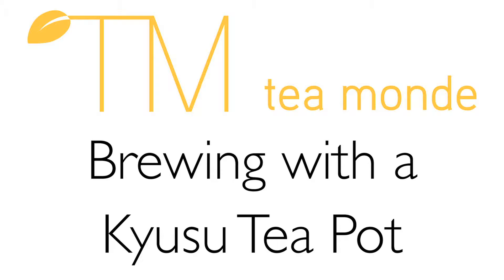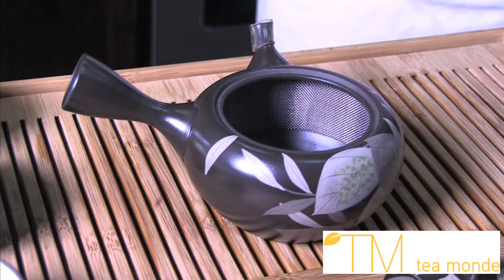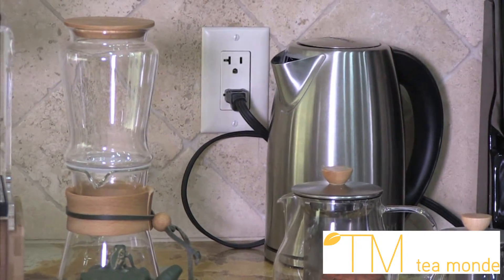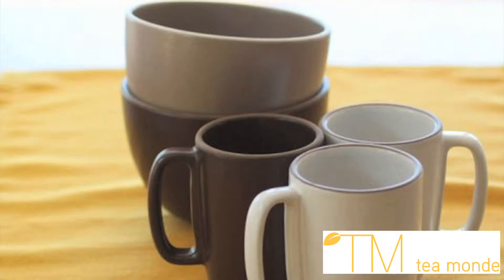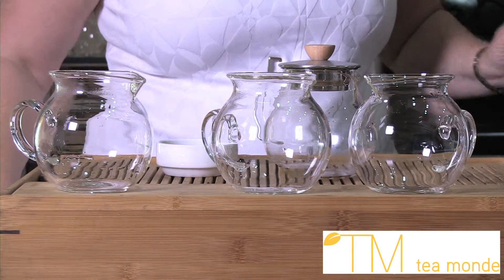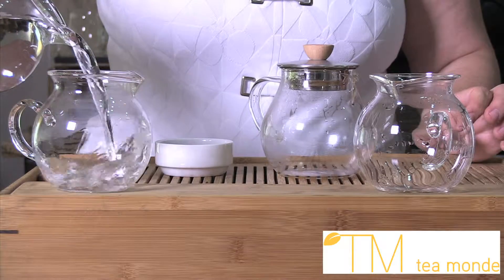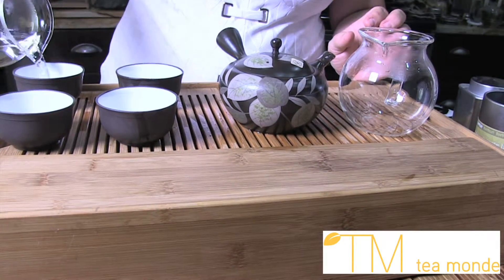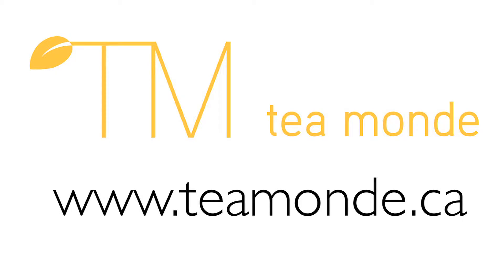Bewing tea in a Kyusu teapot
How to brew Japanese green tea in a traditional Kyusu teapot